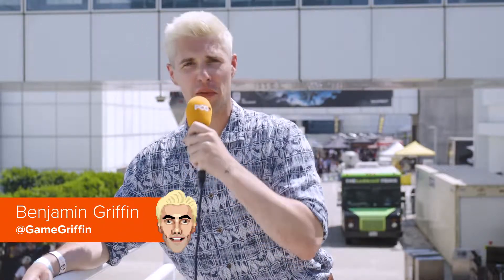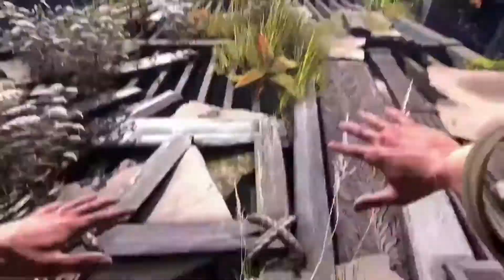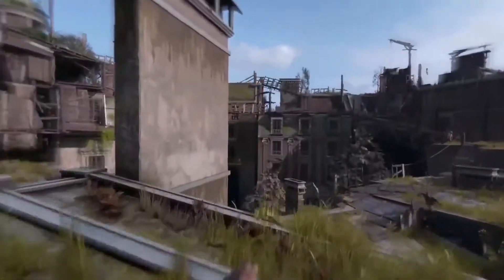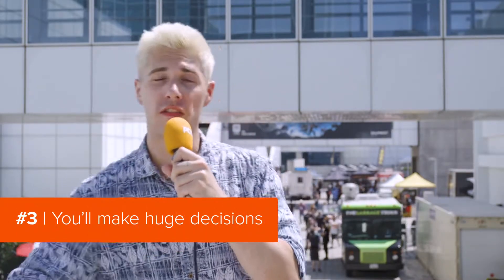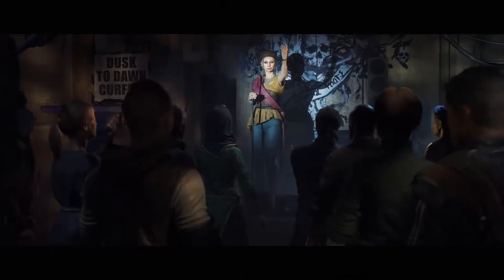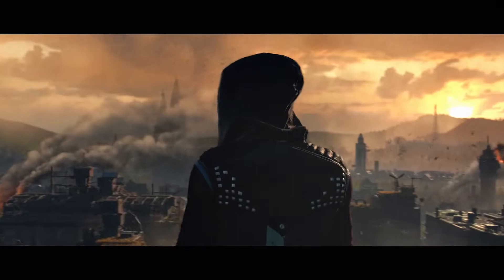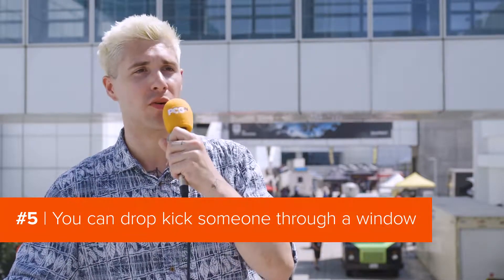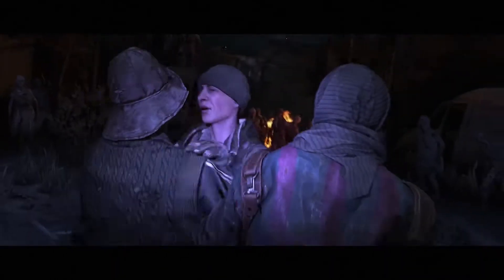Dying Light 2 | Huge open world, new parkour moves, more choice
Dying Light 2 will scare your bones off. Or, at the very least, the new Dying Light gameplay you’re about to see will entertain you. Griff has seen the Dying Light 2 new trailer, as well as new dialogue choices and parkour, and he’s ready for the Dying Light 2 release like a man whose skin is itching for sweet relief.